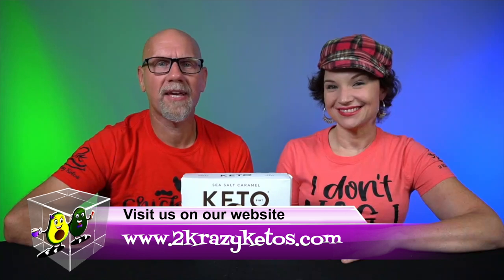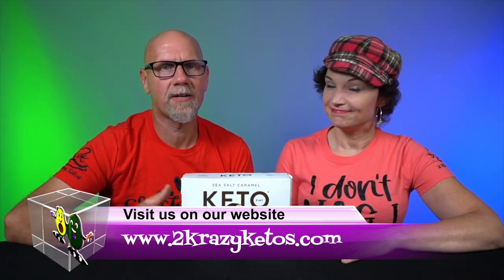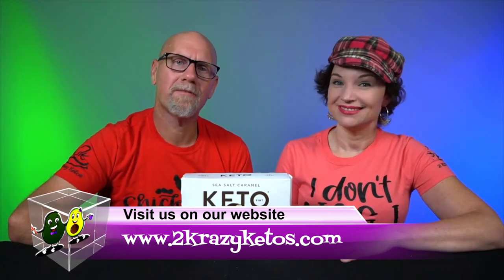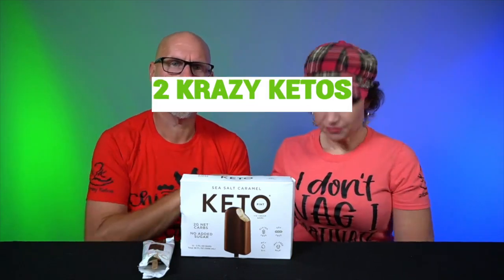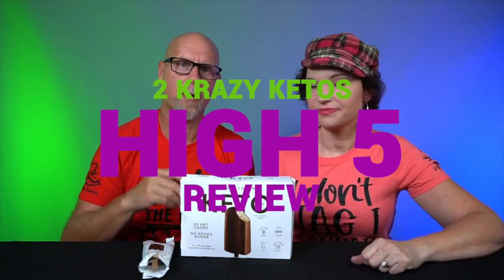Is Keto Pint ice cream any good?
5379 Lyons Rd, #609
                  (use code sleepretreat for $150 the blanket, single size ooler)

2krazyketos is a participant in the Amazon Services LLC Associates Program, an affiliate advertising program designed to provide a means for sites to earn advertising fees by advertising and linking to amazon.com.